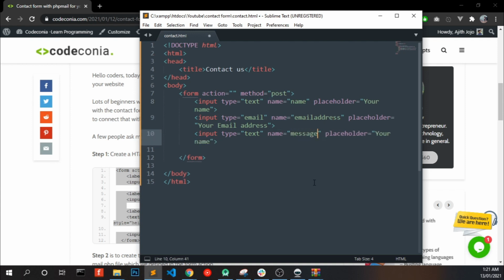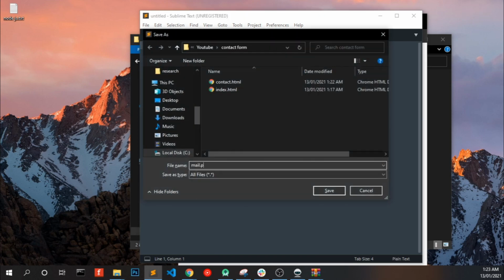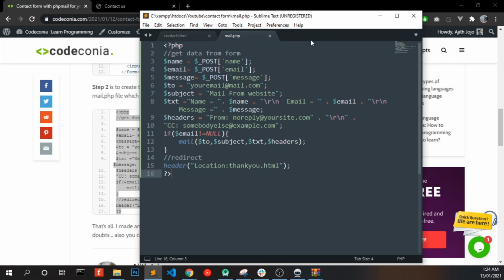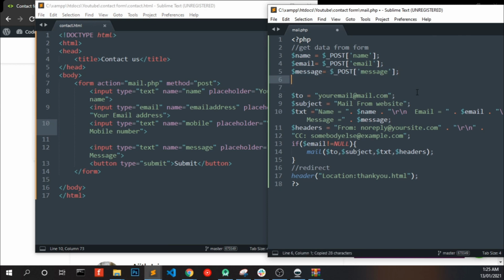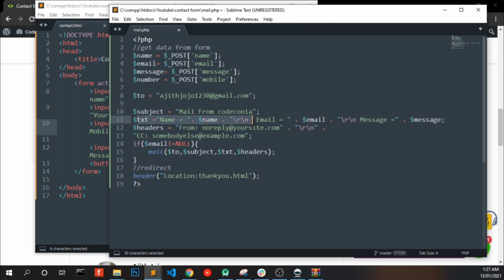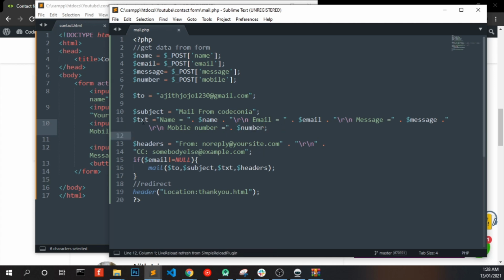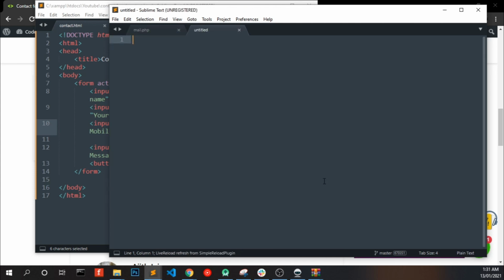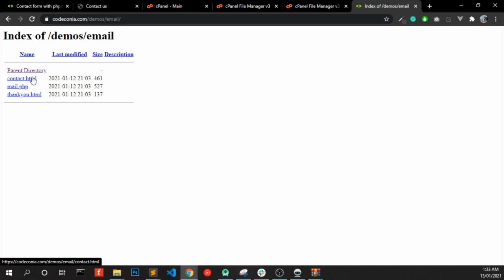HTML Form to Mail | Contact form to email the fastest way | contact page with php mail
Hey everyone. Today i am going to tell you how to connect your website contact form with your email using PHP.
In this video, we are going to create a contact form and make a mail function using PHP and test it on a live server

00:00 Introduction
01:03 Creating HTML form
03:30 Creating PHP File
05:00 explaining the code
08:51 Test the code
09:37 fixing a small bug
10:05 Check email